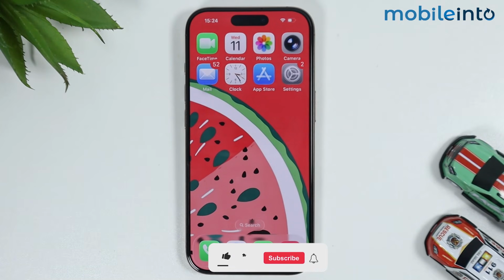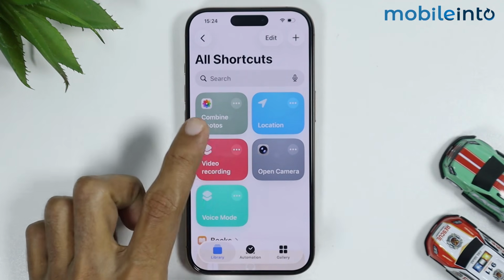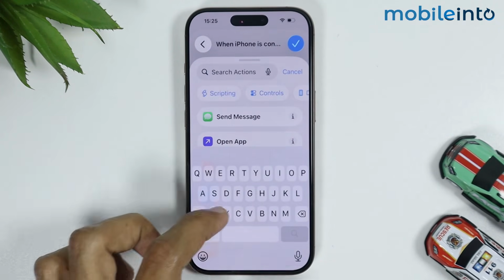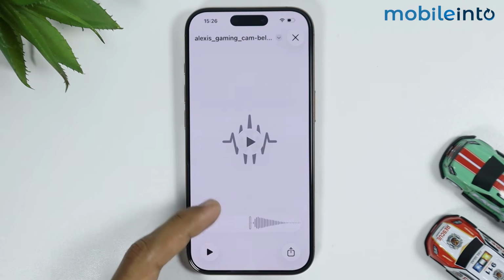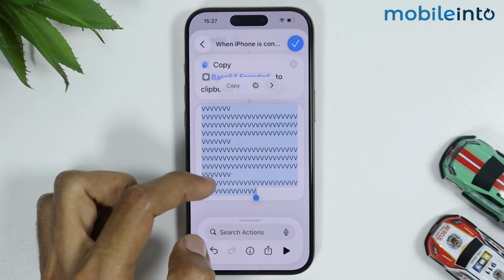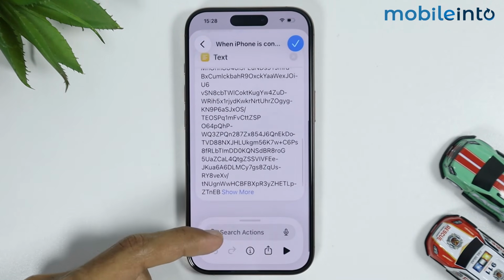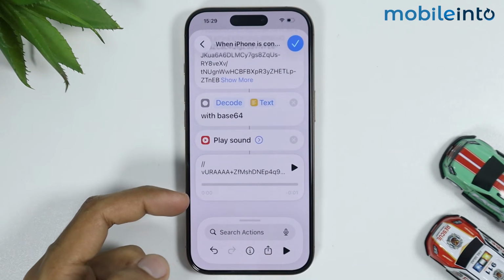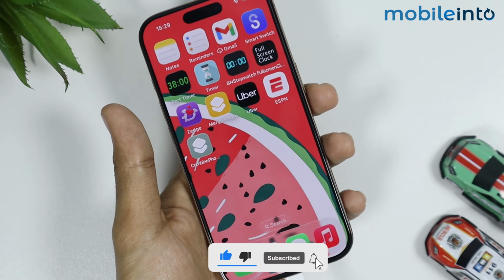iOS 26 - How to Set Custom Charging Sound on ANY iPhone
In this video, we will learn how to set a custom charging sound on iPhone. If you want to set any sound as a charging sound or set a custom downloaded sound as a charging sound on iPhone, follow these steps.